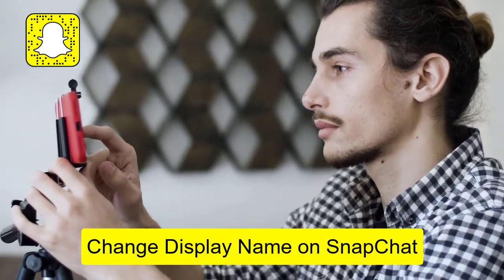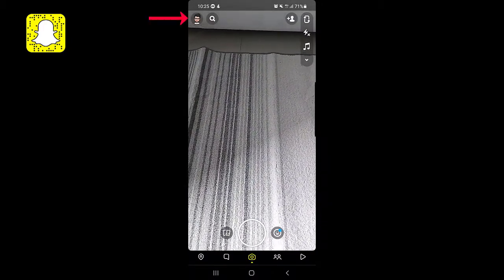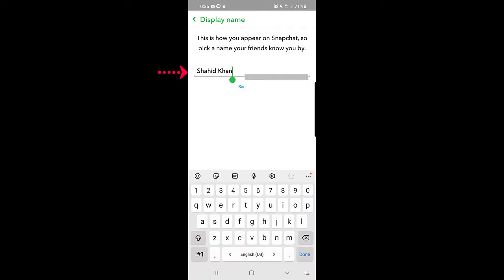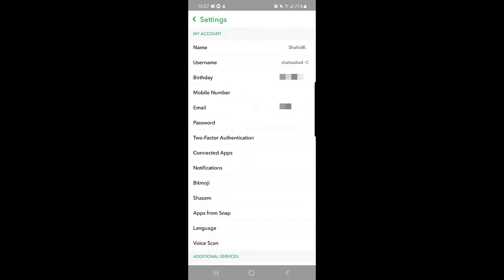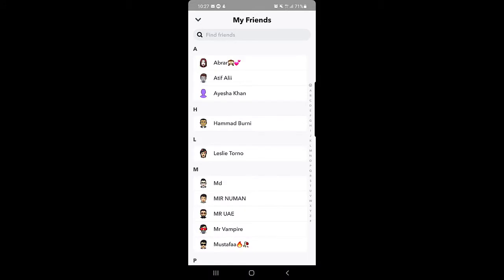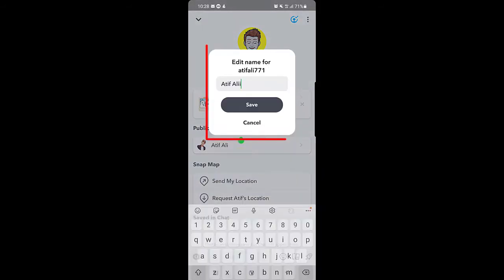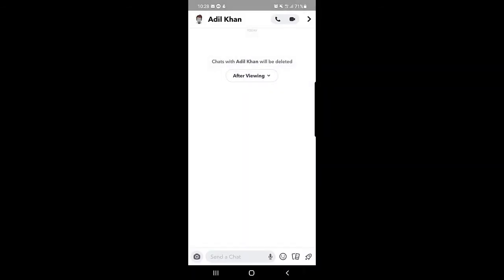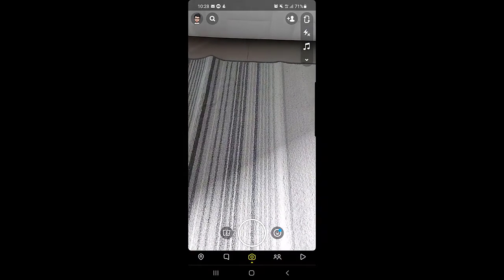How to Change Your Display Name on Snapchat [ Updated ]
snapchat, how to change your display name on snapchat, in this snapchat tutorial you will be learning how to change your name on snapchat, so if you wanna change your snapchat display name then you should follow this video...

VIDEO COVER:::
how to change your display name on snapchat
how to change your name on snapchat
how to change your name on snapchat 2021
how to change your name on snapchat for everyone
how to change your friend's name on snapchat
how to change your name font on snapchat
change snapchat name
change snapchat display name
change snapchat display name for everyone
Snapchat tutorial